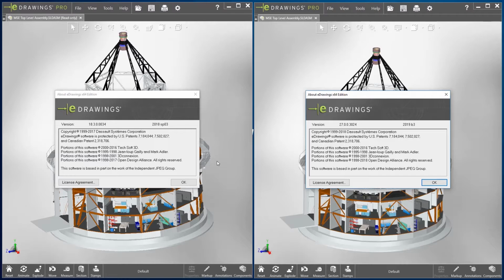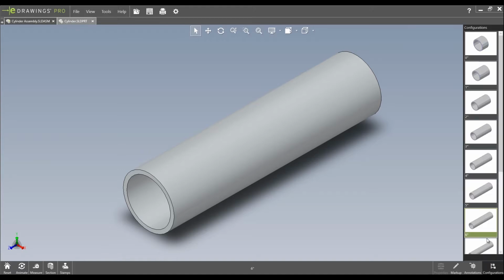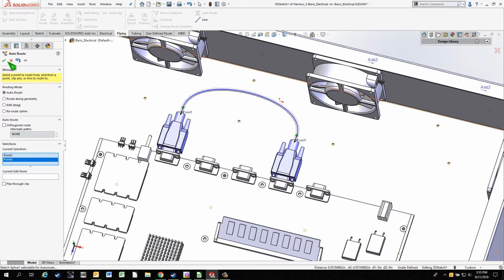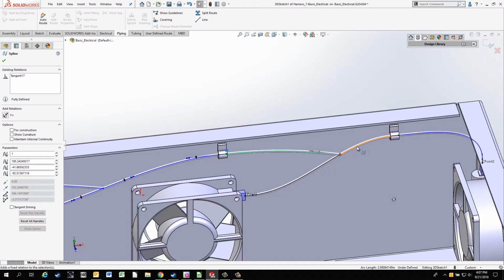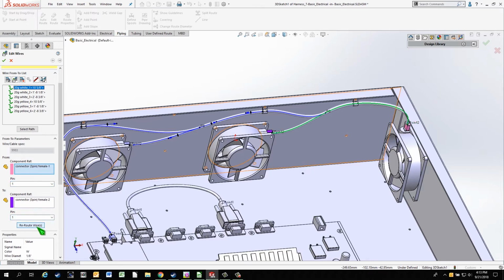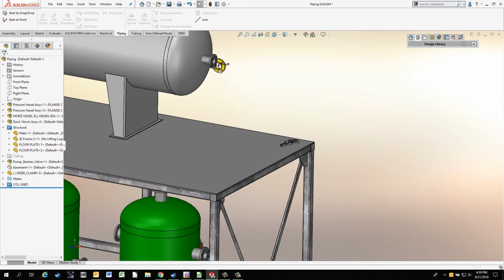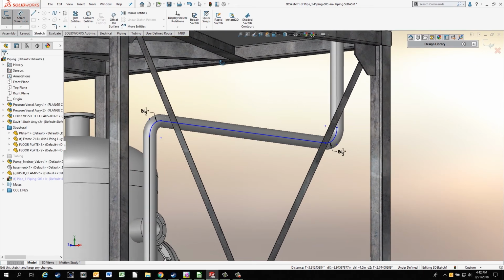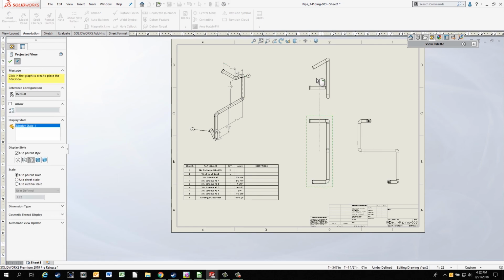2019 Digital Launch Day 9 - eDrawings / Routing